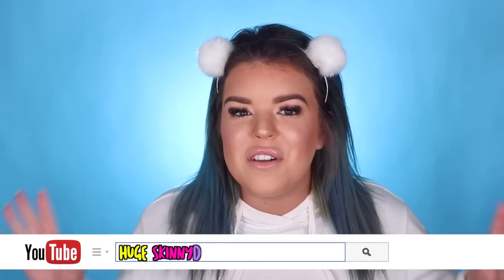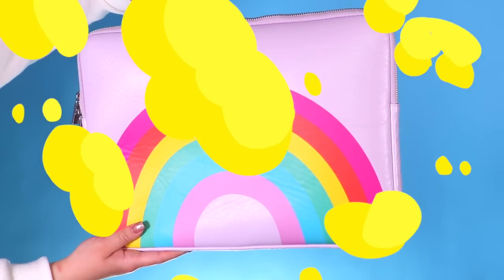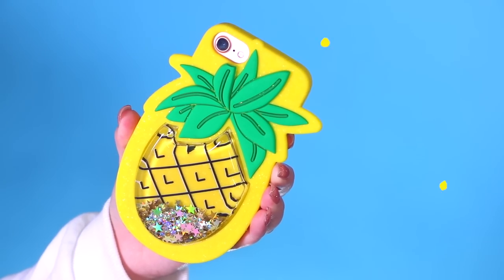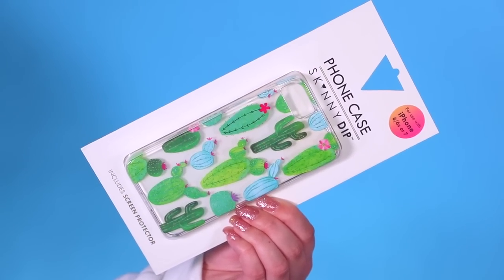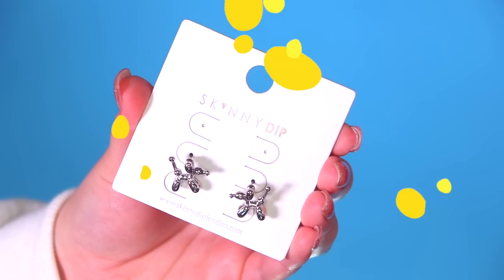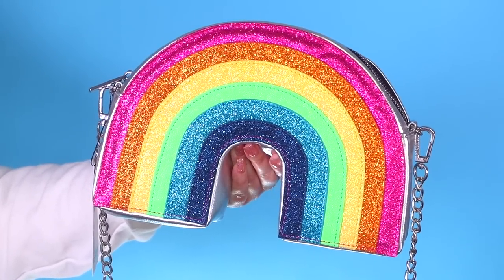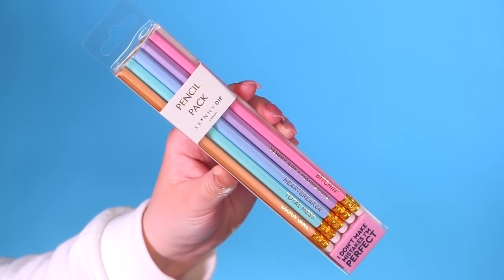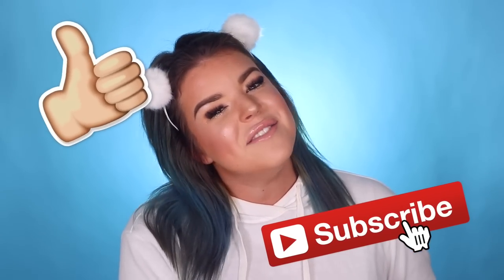AMAZINGLY CUTE THINGS HAUL! iPhone Cases, Stationery and Rainbows!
AMAZINGLY CUTE THINGS HAUL! Phone Cases, Stationery and Rainbows! Accessorises haul! SkinnyDip London Haul!

Hey everyone! I am so EXCITED about today's video! I share with you a bunch of fun accessorises I received from one of my FAVORITE brands SkinnyDip London! I am so obsessed with everything!

Gillian xx

SkinnyDip London! (make sure you check out their amazing phone cases!)